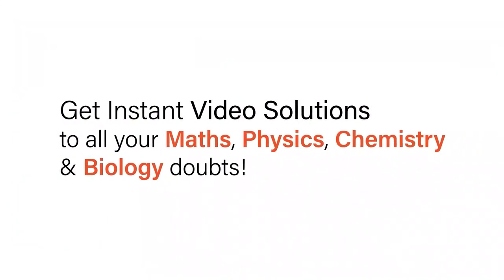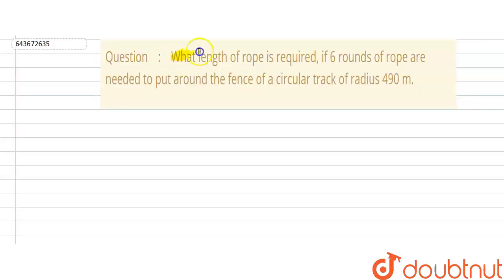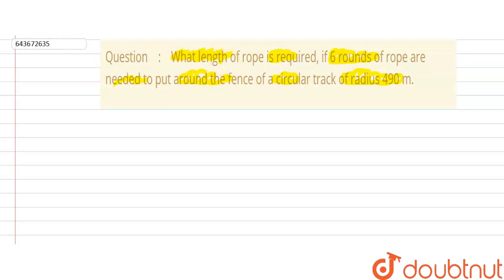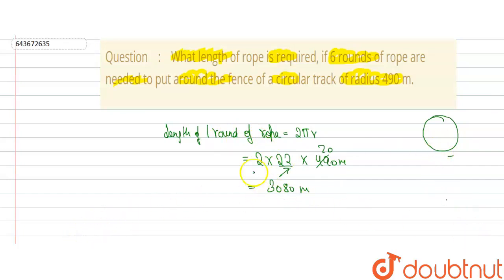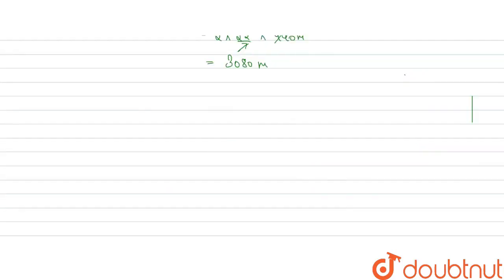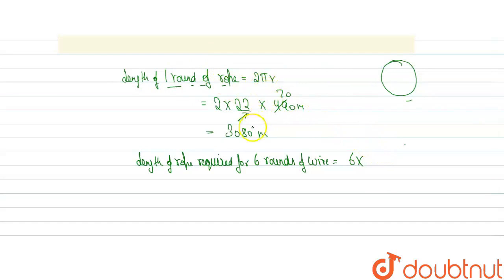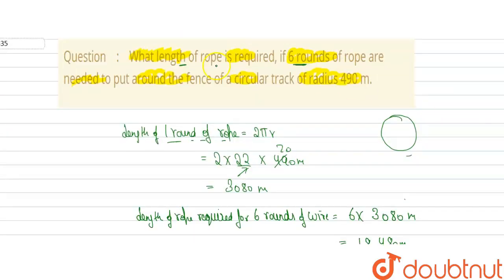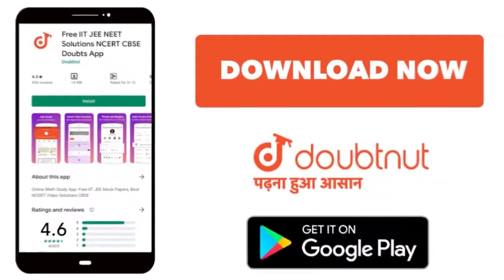What length of rope is required, if 6 rounds of rope are needed to put around the fence of a cir...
What length of rope is required, if 6 rounds of rope are needed to put around the fence of a circular track of radius 490 m.
Class: 7
Subject: MATHS
Chapter: PERIMETER AND AREA
Board:ICSE

👉 Have Any Query? Ask Us.